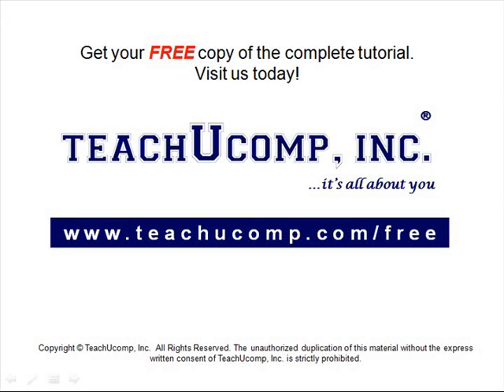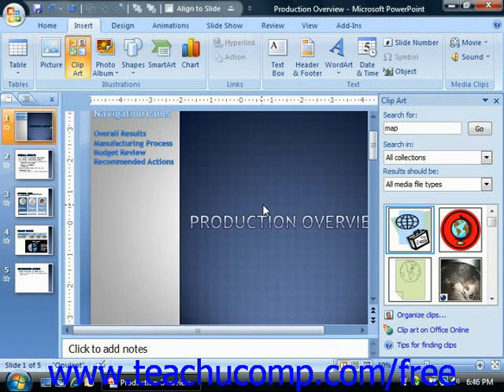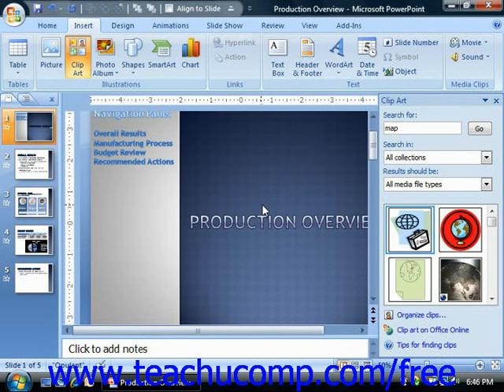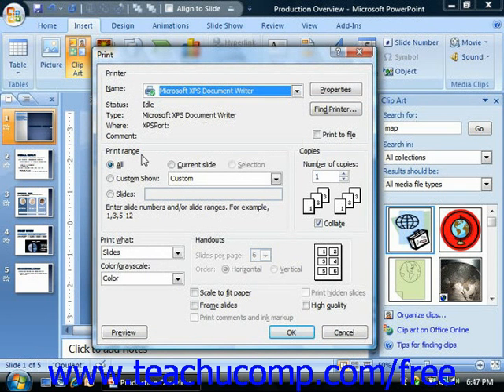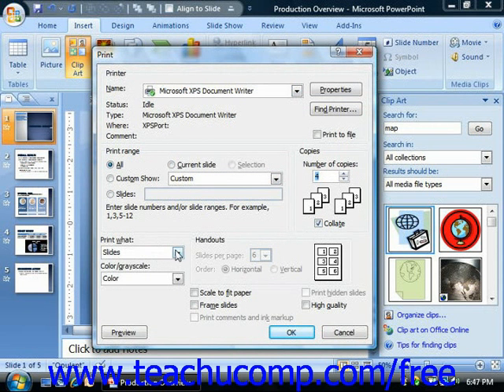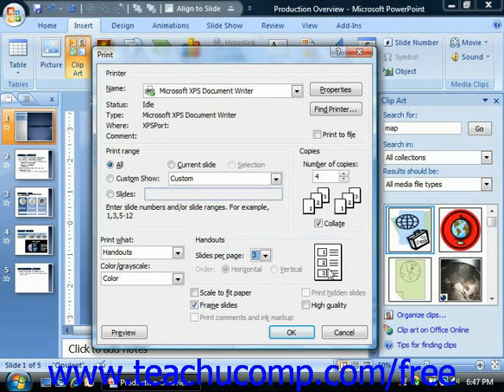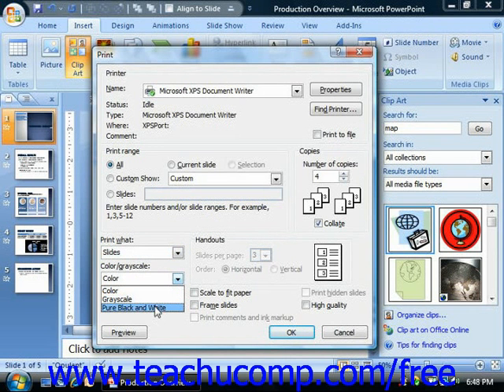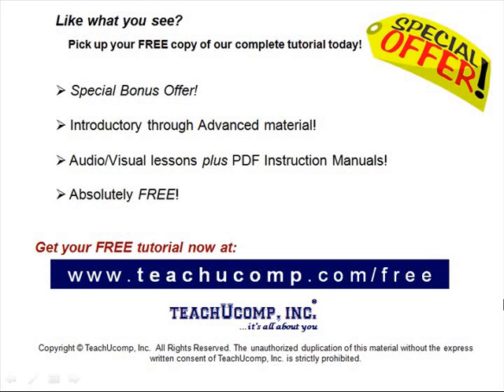PowerPoint 2007 Tutorial Printing 2007 Only Microsoft Training Lesson 8.4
Learn how to print in Microsoft PowerPoint - the most comprehensive PowerPoint tutorial available. Visit us today!